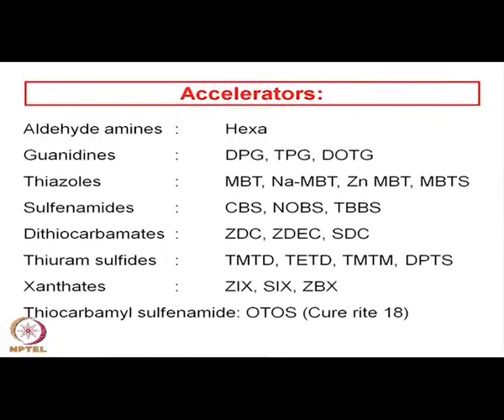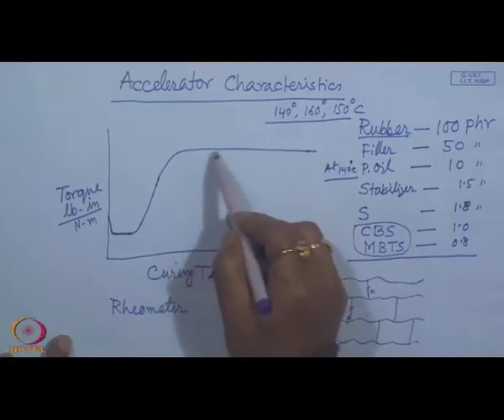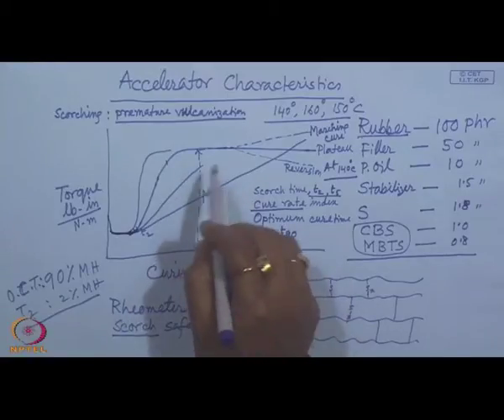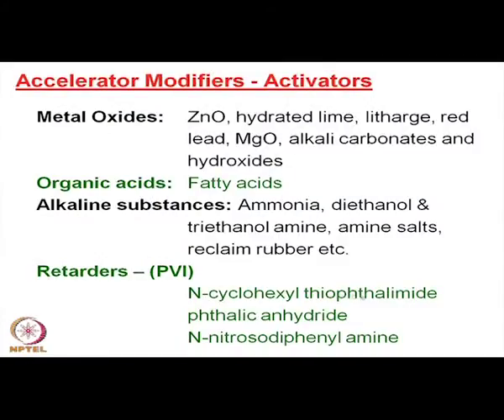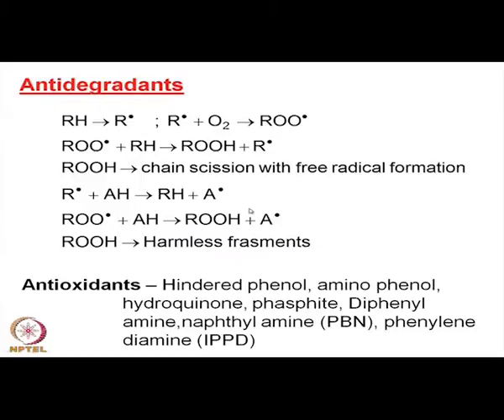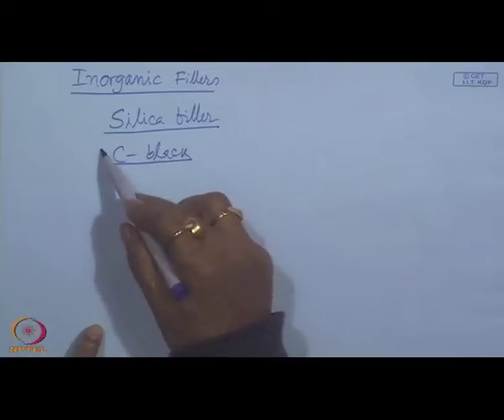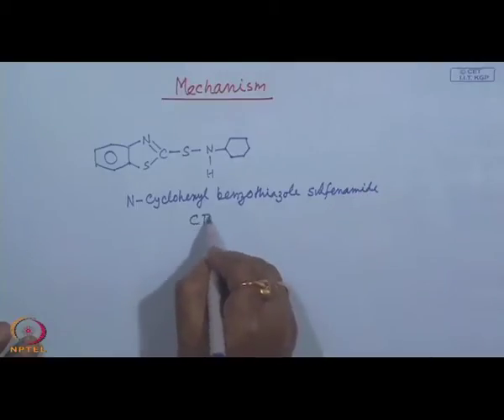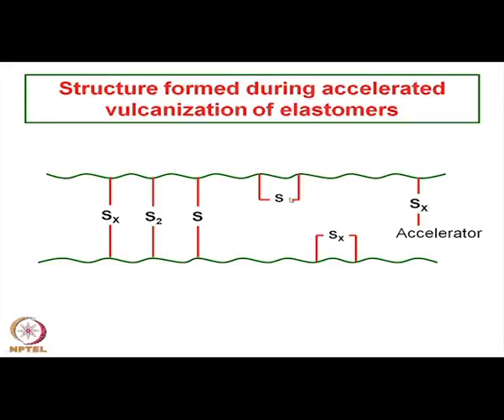Rubber products (Contd.)